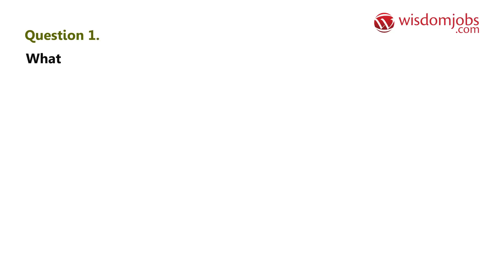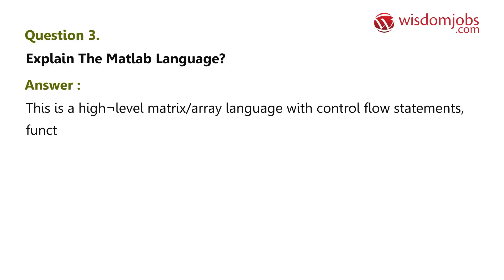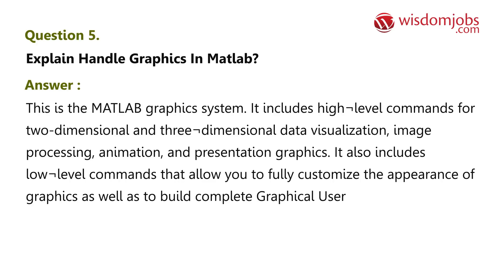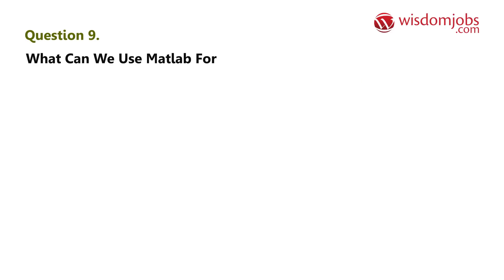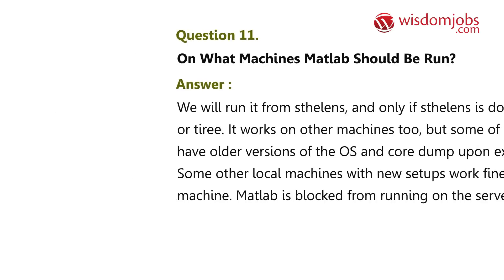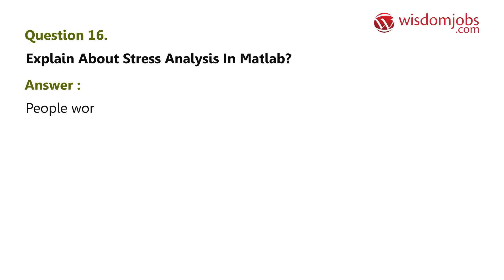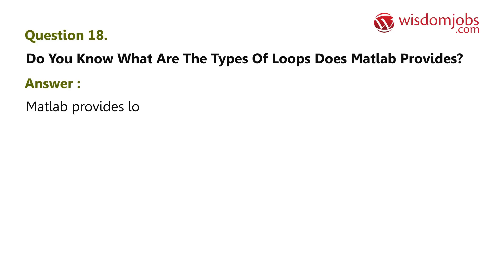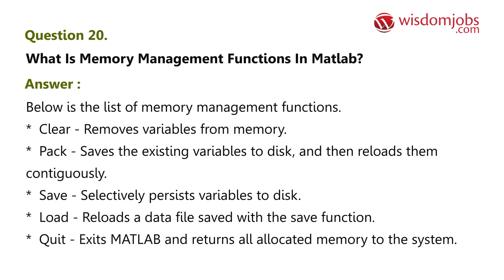TOP 20 MATLAB Interview Questions and Answers 2019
20 Matlab Interview Questions and Answers, Question1: What is MATLAB? Question2: What are the MATLAB System Parts? Question3: Explain the MATLAB language? Question4: Explain the MATLAB working environment? Question5: Explain handle Graphics in Matlab?

Searching for a job in MatLab? Looking for the successful ways to get shortlisted in job interviews? Here’s a solution to prepare well for the interviews. MATLAB is multi-paradigm numerical software for engineers and scientists. It was developed by Mathworks MathLab. Matlab jobs include Matlab developer, Functional software developer,sr. engineer, application engineer,Matlab programming developer, Quant analyst, senior application engineer, medical image processing engineer, senior application engineer, analytics software engineer etc. Having knowledge on various operating Systems like Windows server, Linux and tool such as simulink, MatLab, Simulink Coder, TargetLink and RTW - Embedded Coder, Stateflow can be helpful for you. Following Matlab job interview questions and answers are useful for job seekers to attend interviews. Search and apply for the best suitable jobs

Join the LIVE session on MATLAB Interview Questions and Answers in your Technical round of Job Interviews.

To take MATLAB Interview Questions and Answers support online quiz